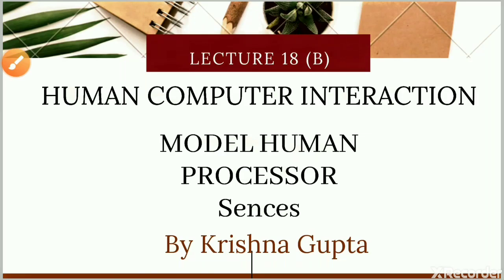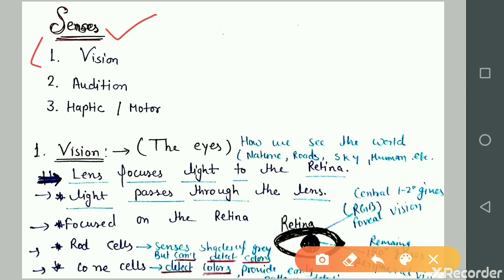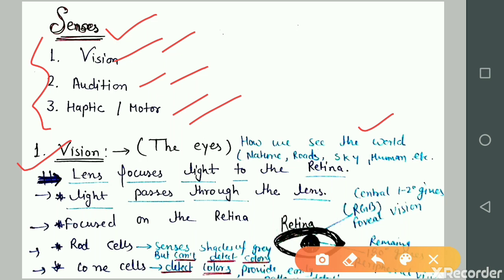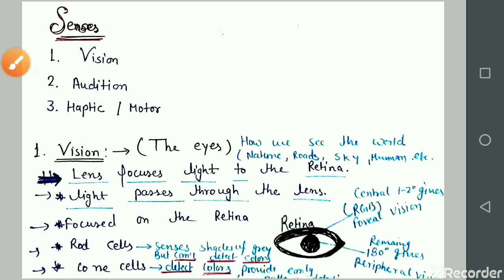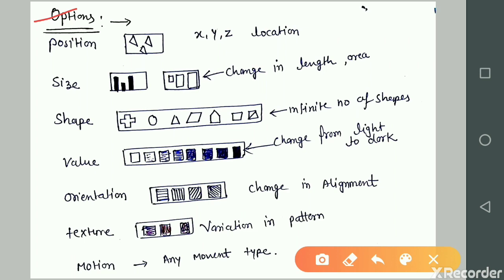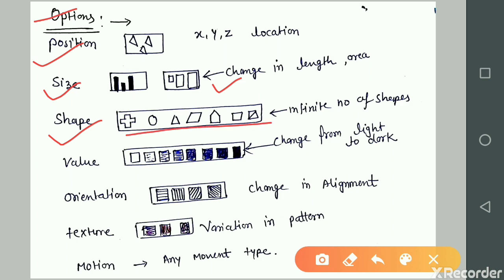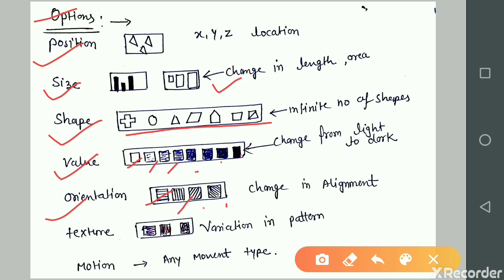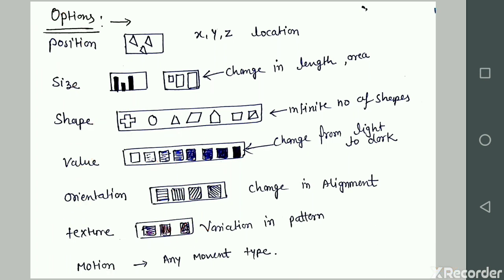SENCES IN MHP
Vision audition and haptic/ motor